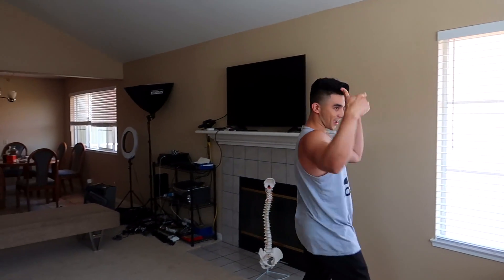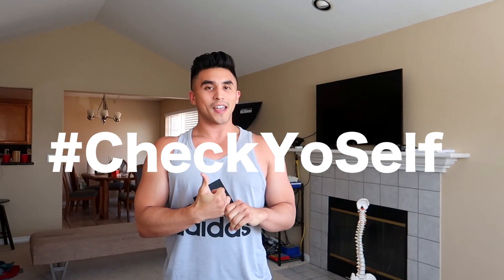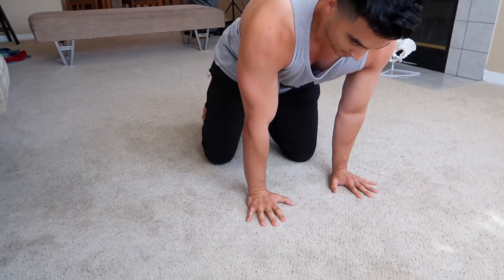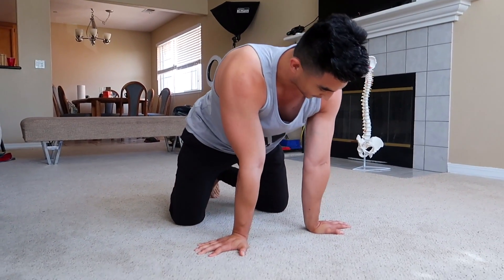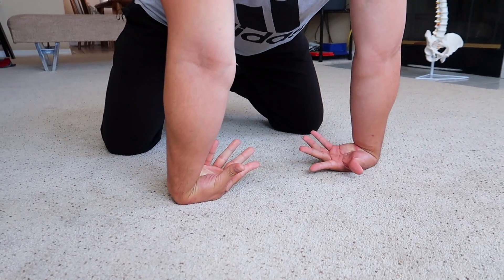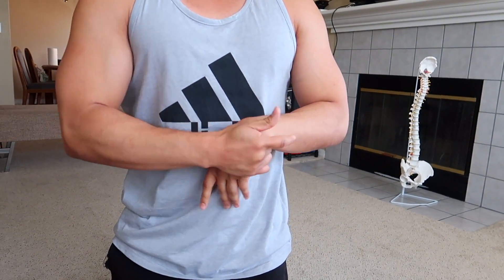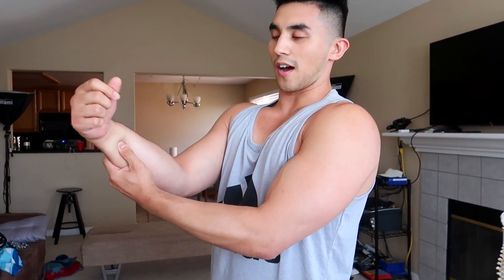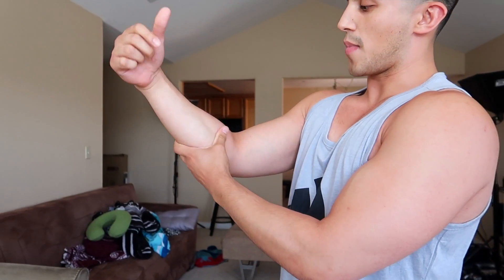Wrist Pain | Breakdancing (Wrist Pain Fixed) | CheckYoSelf 001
How to fix Wrist Pain!
How to fix wrist pain for breakdancers. When I first started breakdancing I sprained my wrist and it last 1-2 years!

In this Video:
Donovan Smolich demonstrates how to CheckYoSelf! He sprained his wrist dancing and found ways to prevent and manage wrist pain. Quick Fix for wrist pain in a couple of minutes!